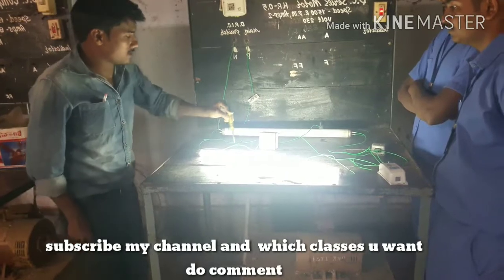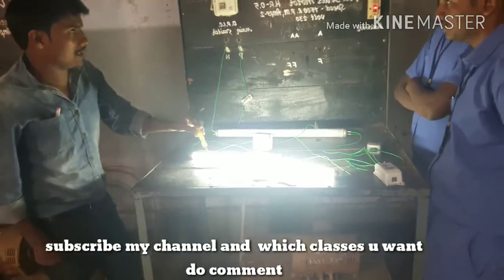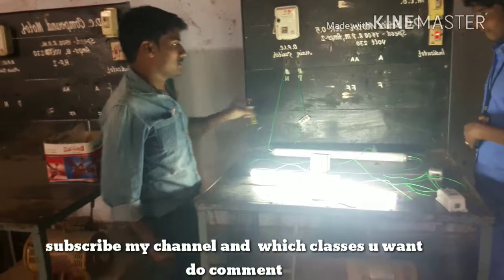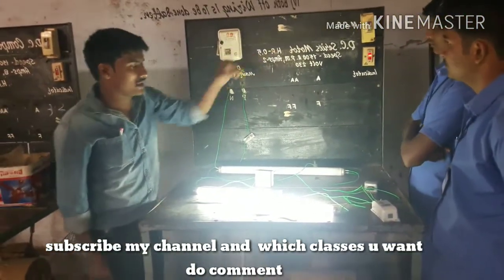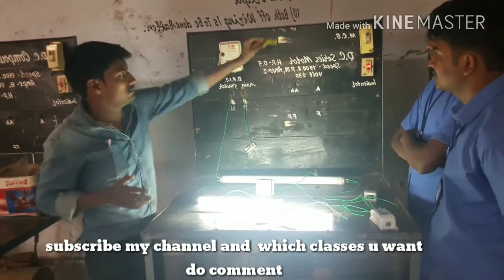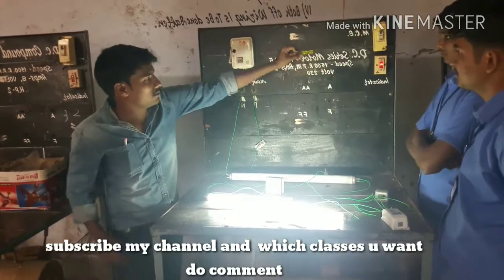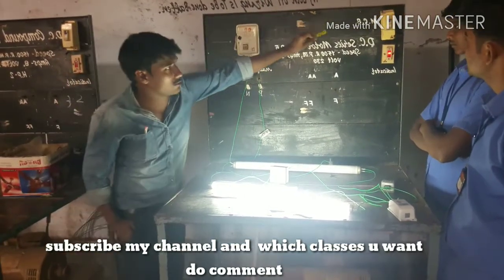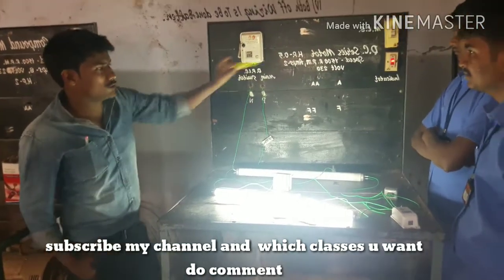Professor venky taking practical classes for diploma students and ITI electrical students,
Hi I am Professor venky, I am taking practical classes for diploma students and ITI electrical students, tag and share to u r friends who are suffering from lack of job don't wait for opportunities let's create an opportunity,
Learning after L removes it's earning
If u want to earn  first learn